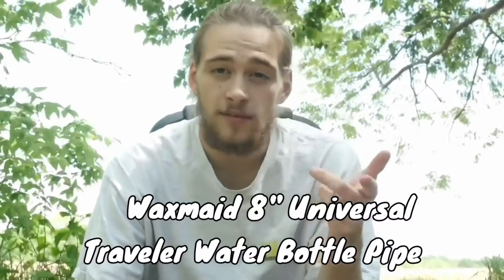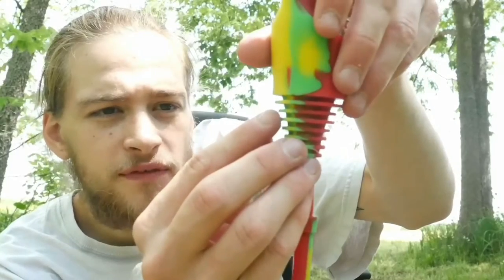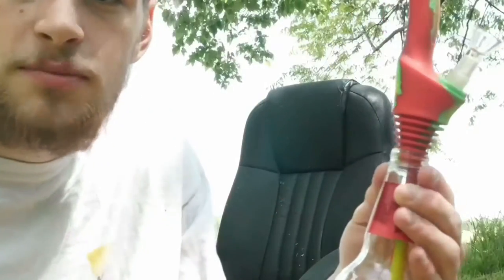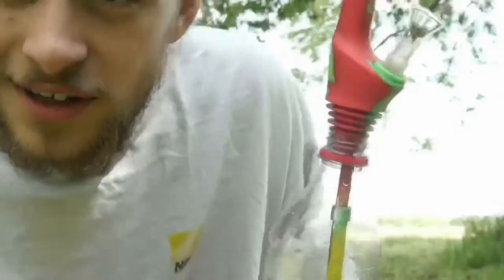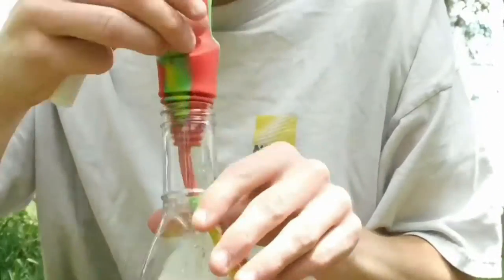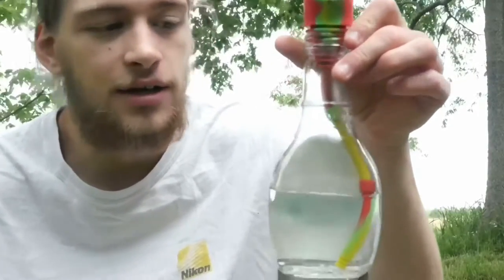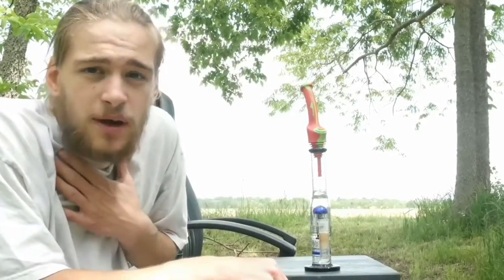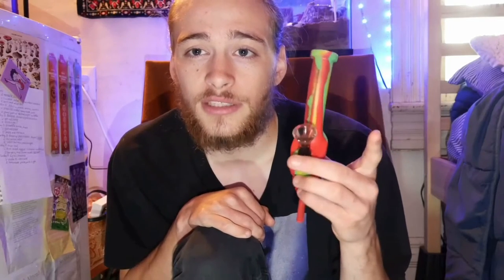WAXMAID Traveler pipe Review!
Is this the BEST Traveling pipe ever made? What are your opinions on the Waxmaid Universal Traveler Water Bottle Pipe? As well as Waxmaid as a whole! Lads...this think TOKES! I got absolutely blitzed in this video!

I’m going to give it a solid 9.5 out of 10, the bowl could be sulicone and a little easier to put in and out of the bowl part, but besides that there’s nothing to complain about. it won’t break, portable af, gets you zooted, works on basically all bottles, 6 colors, and the best part... Only $17.99 when you use code F25 for 25% off!

Thank you waxmaid for liking my videos and being kind enough to send out a pack for me!